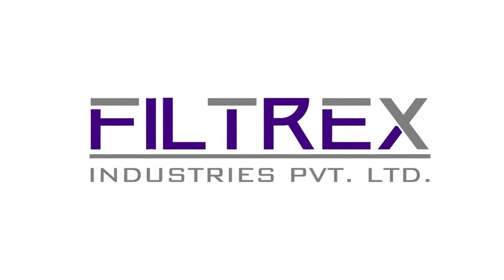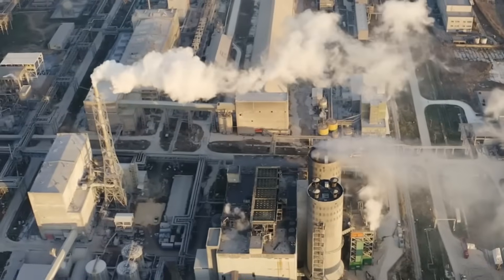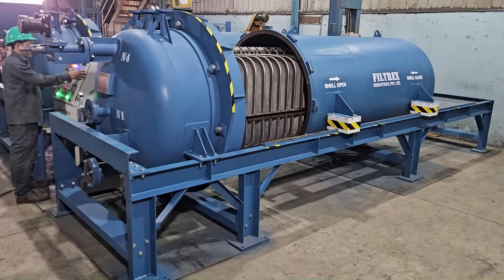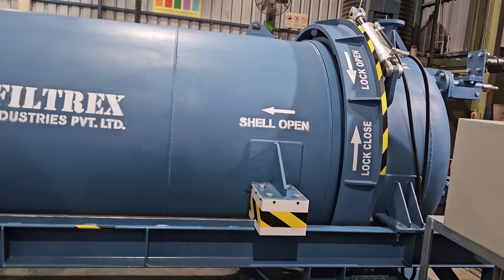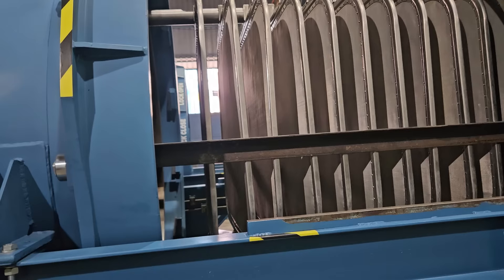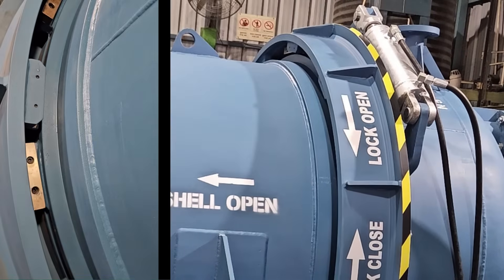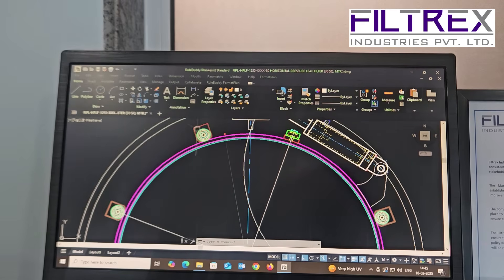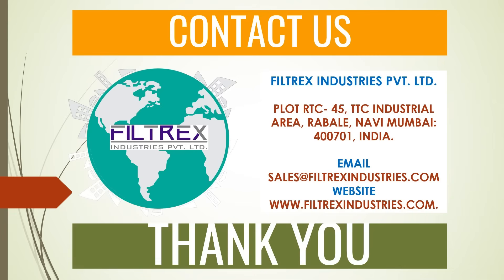Filtrex Industries Horizontal Leaf Filter video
Pressure Leaf Filter
Veg Oil Dewaxing Filter
Industrial Filtration
Volume Filtration
Cake Filtration
Filtrex Industries Private Limited.
PLOT-RTC-45, TTC INDUSTRIAL AREA, RABALE, NAVI MUMBAI-400701- INDIA.